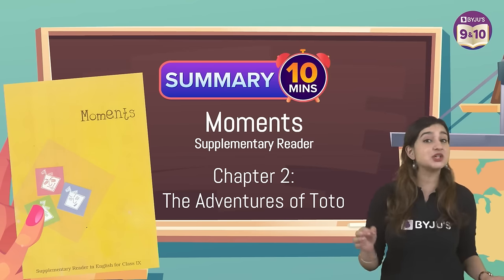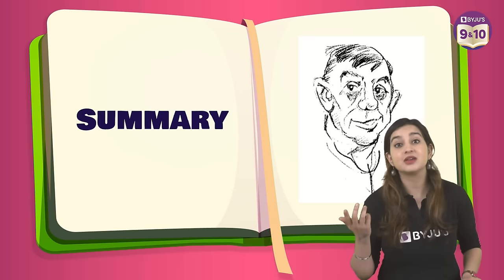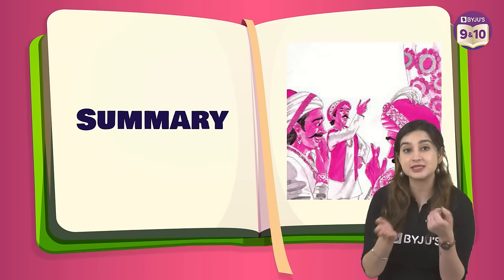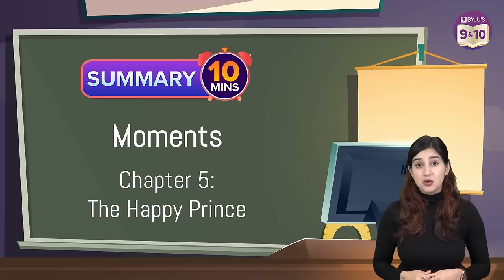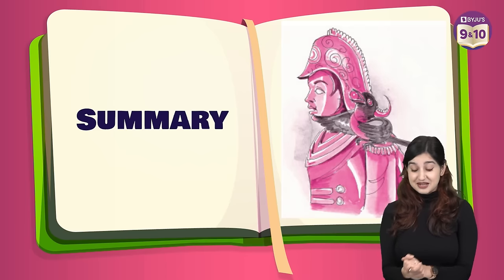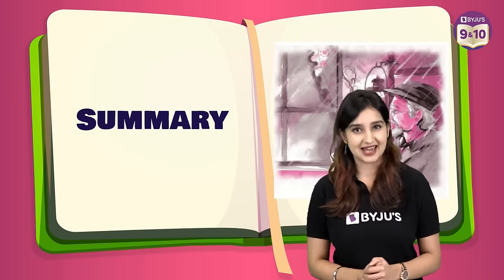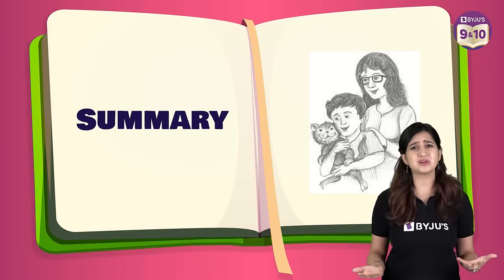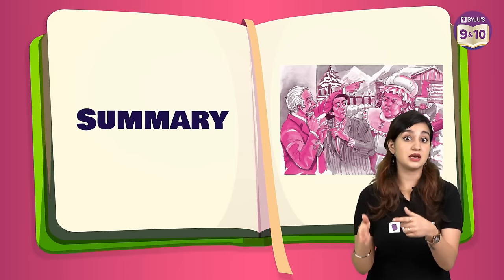Summaries Of All Chapters from Moments - Grade 9 Literature One Shot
Hello Students!!!